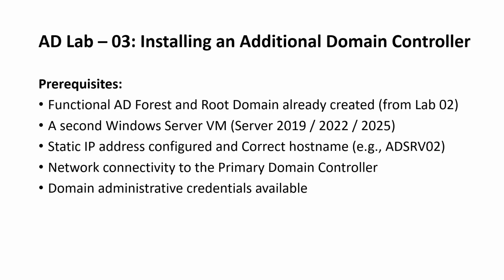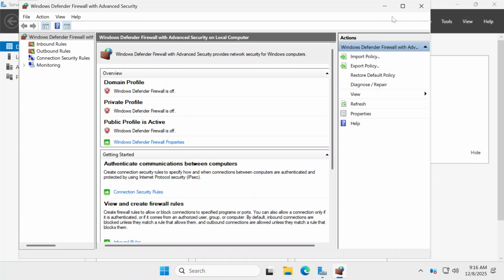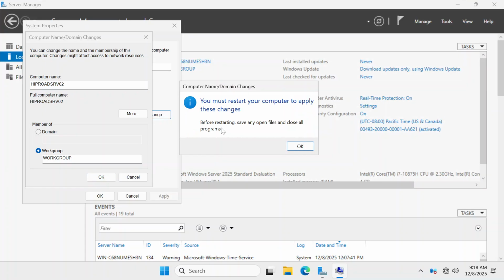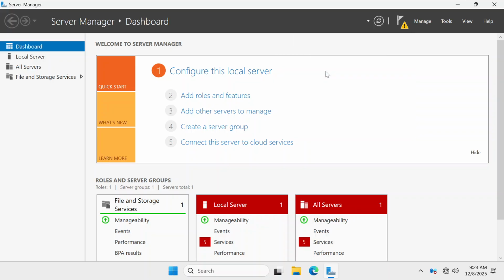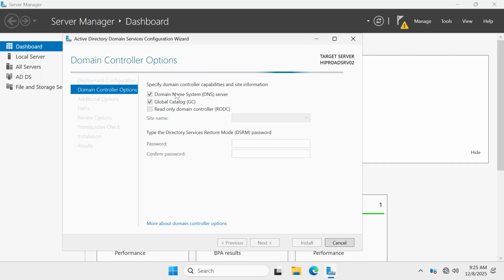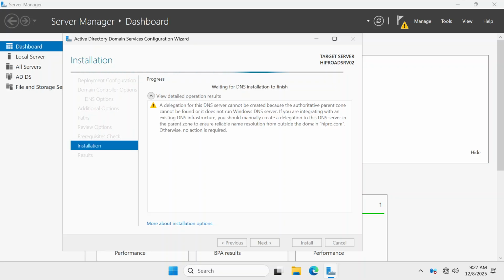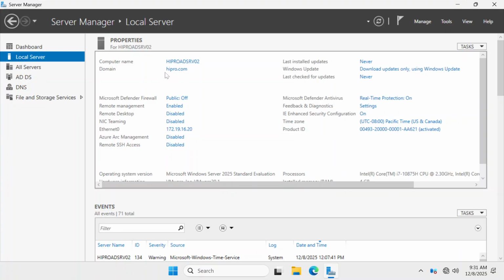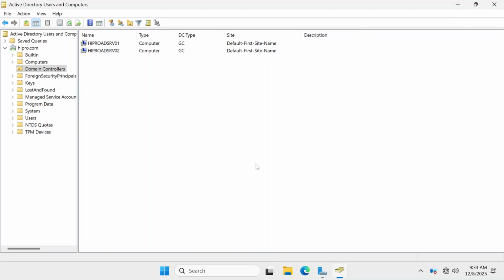AD Lab 03: Installing Additional Domain Controller | AD Beginner Series | Husainiyah IT Professional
In AD Lab 03, we demonstrate how to install an Additional Domain Controller in an existing Active Directory Forest using Windows Server.

This video is part of the Active Directory Beginner Series by Husainiyah IT Professional and is designed for beginners, students, and IT professionals who want hands-on experience with Active Directory Domain Services (AD DS).

🔹 In this Active Directory lab, you will learn:
- What is an Additional Domain Controller in Active Directory
- Why organizations use multiple Domain Controllers
- Prerequisites for installing an additional Domain Controller
- Step-by-step installation of AD DS
- Active Directory replication basics
- Best practices for Active Directory beginners

This lab is useful for:
✔ Active Directory beginners
✔ Windows Server administrators
✔ IT support & system administrator roles
✔ Students preparing for Microsoft Windows Server concepts
✔ Anyone learning AD DS from scratch

📌 Lab Series: Active Directory Beginner Series
📌 Lab Number: AD Lab 03
📌 Topic: Installing an Additional Domain Controller

This lab builds on:
- AD Lab 01 – Active Directory Basics
- AD Lab 02 – Deploying Your First Active Directory Forest

If you are learning Windows Server, Active Directory, or preparing for IT support or system administrator roles, this lab will help you understand real-world Active Directory environments.